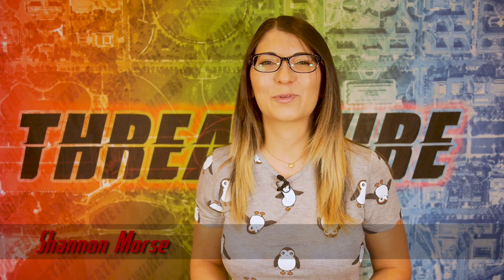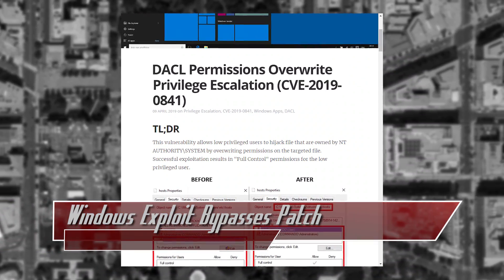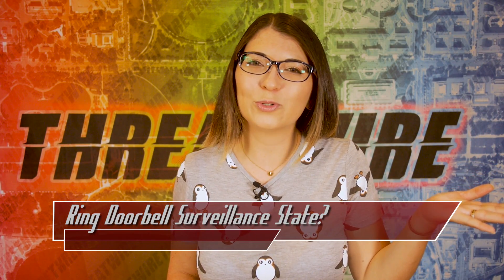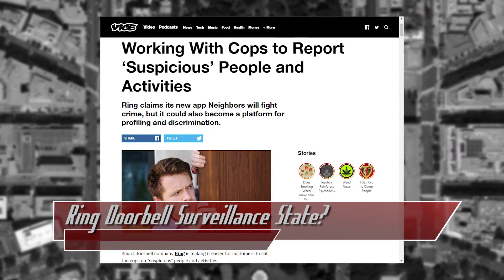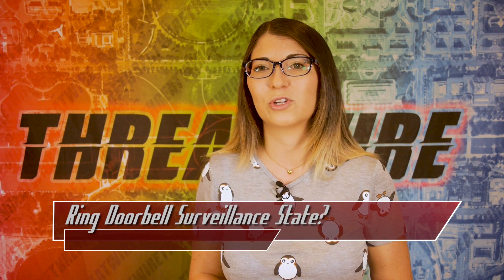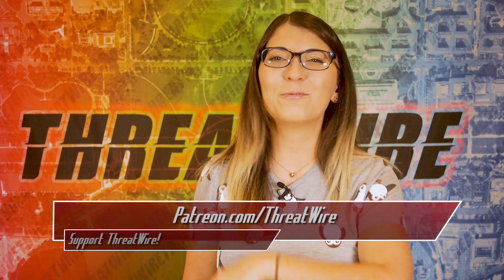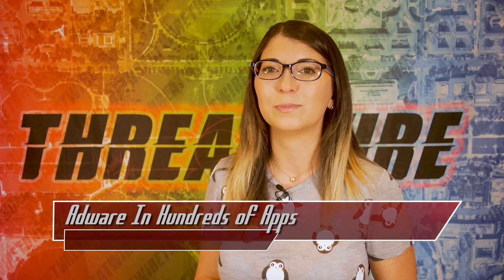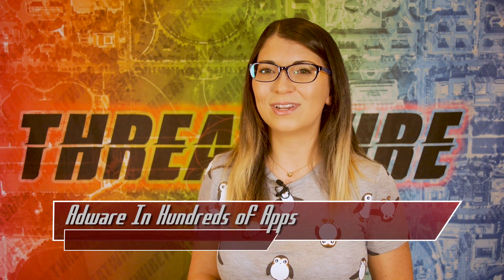Ring Doorbells Create a Surveillance State - ThreatWire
Hak5 -- Cyber Security Education, Inspiration, News & Community since 2005:
A windows exploit bypasses a recent patch, Ring Doorbells are a surveillance state network?, and malicious adware was found in hundreds of Google Play apps! All that coming up now on ThreatWire.

Windows Zero Day ByeBear Posted to Bypass Windows Patch

Amazon Ring Doorbell used by police for surveillance network